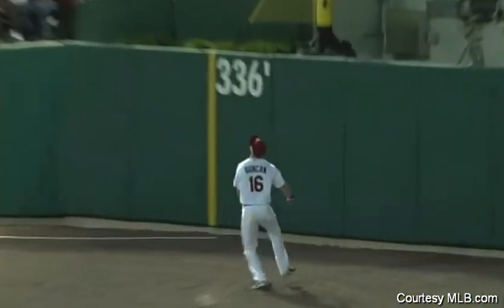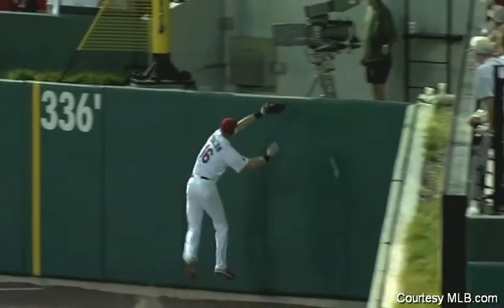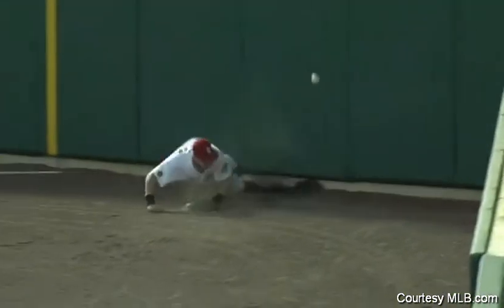Encarnacion Inside The Park HR 8-31-2007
Edwin Encarnacion hits his first inside the park home run on August 31, 2007 when he was with the Cincinnati Reds.